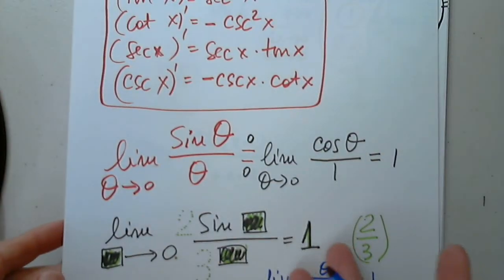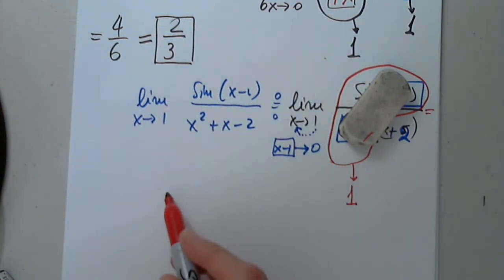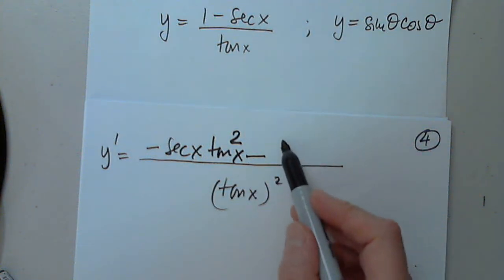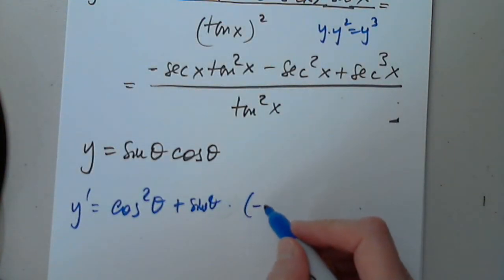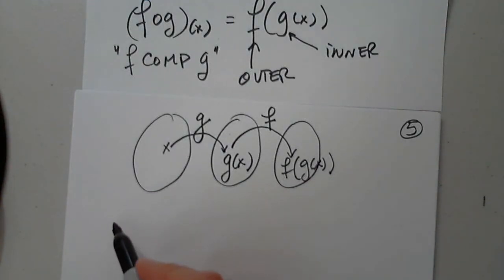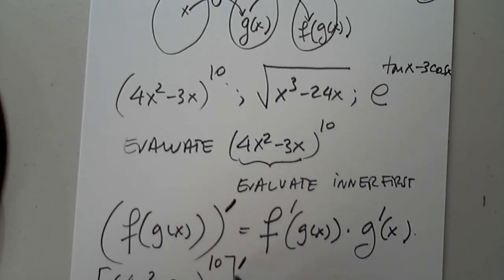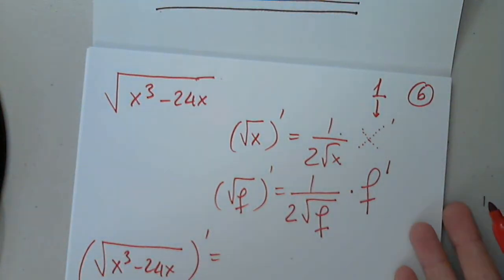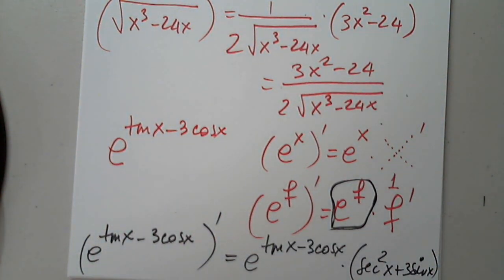MAT 191 SECTIONS 3.3 - 3.4 AND 3.11 PART 2 MARCH 8